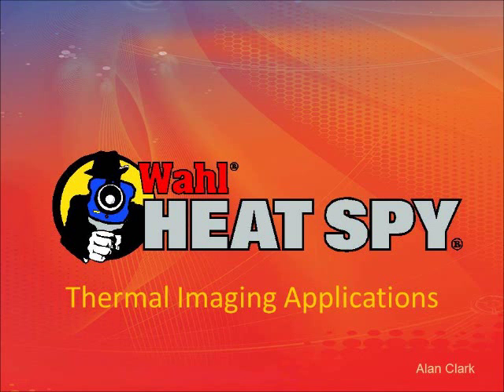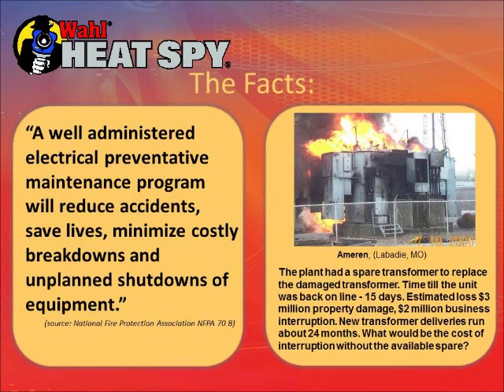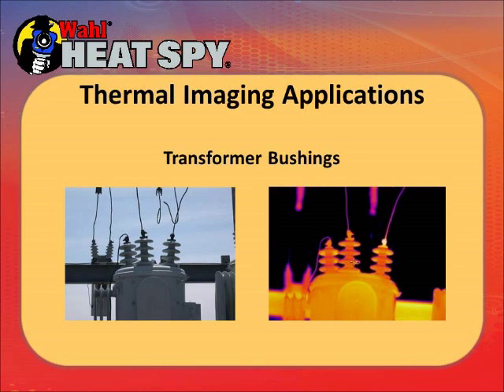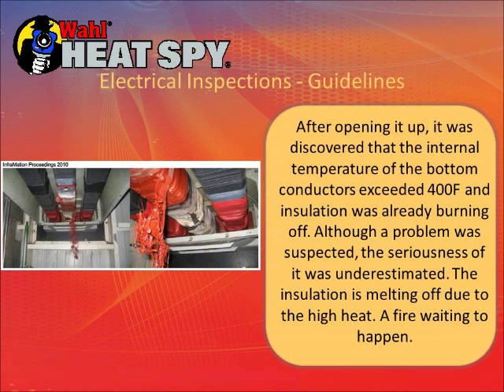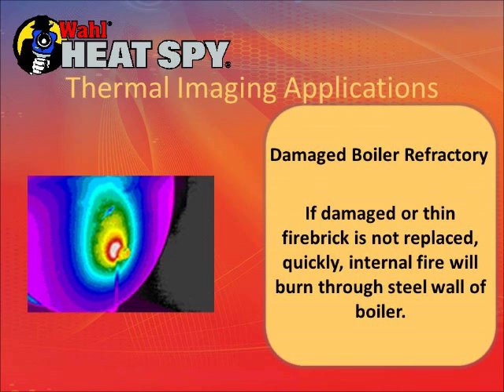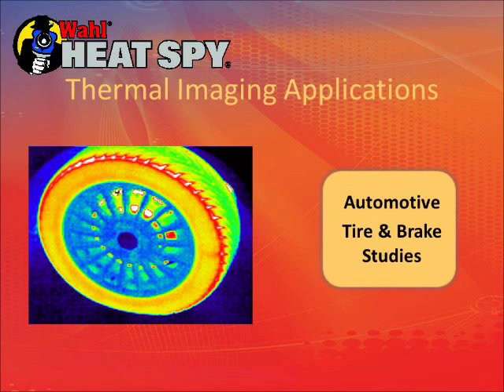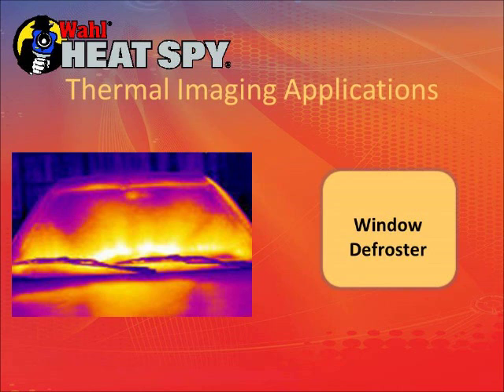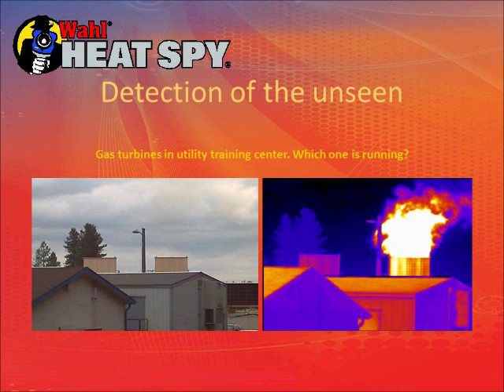Thermal Imaging Applications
An overview of the different applications of the Wahl Heat Spy Thermal Imaging Camera, including examples of different findings.